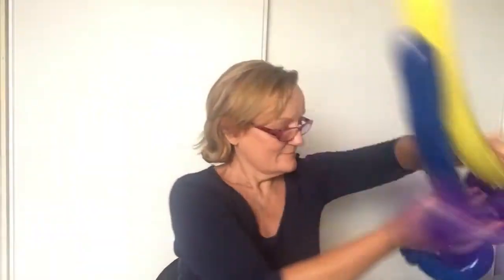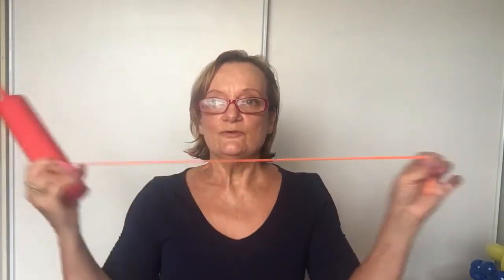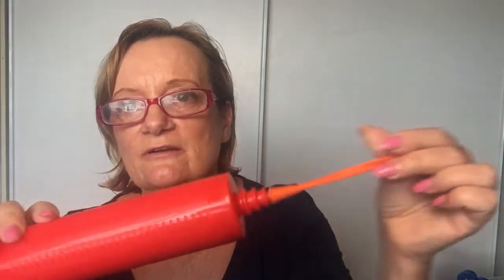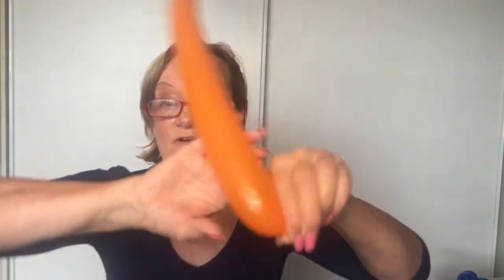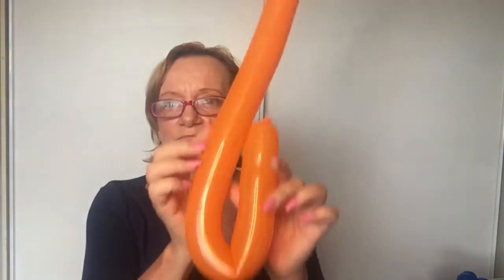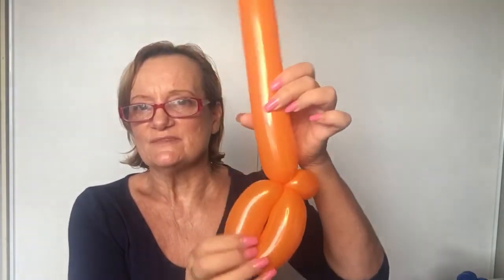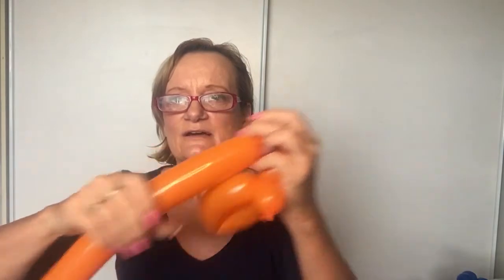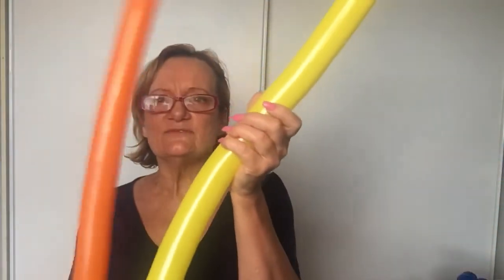2 April 2020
Sword Twisted Balloon for Beginners